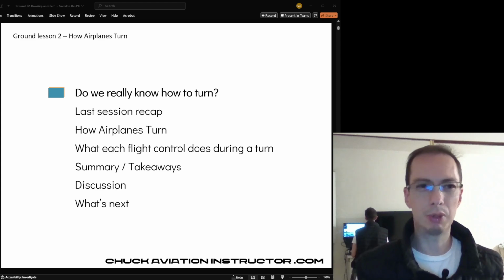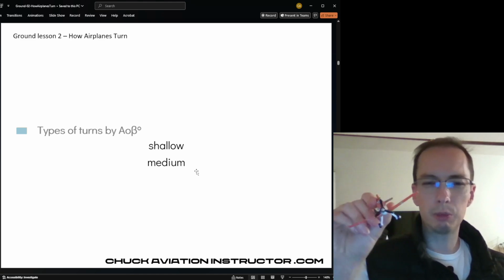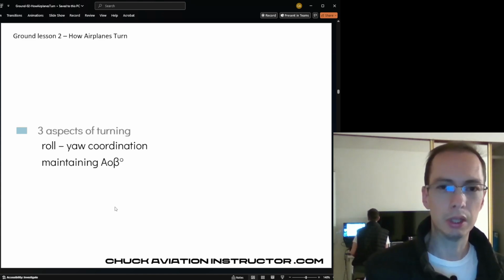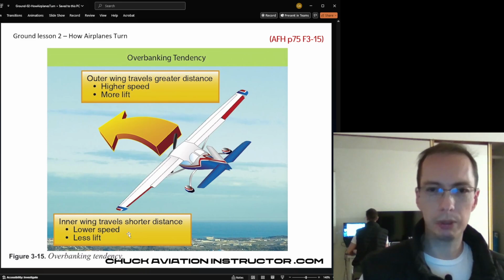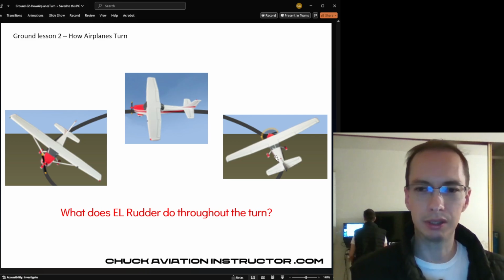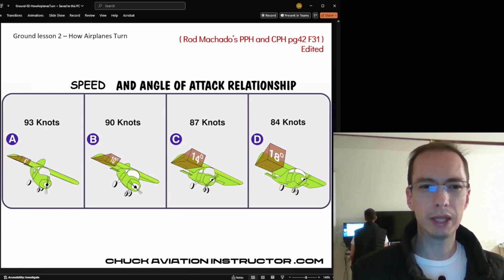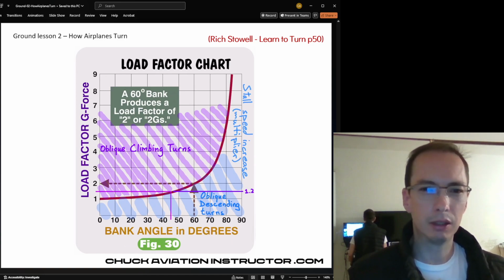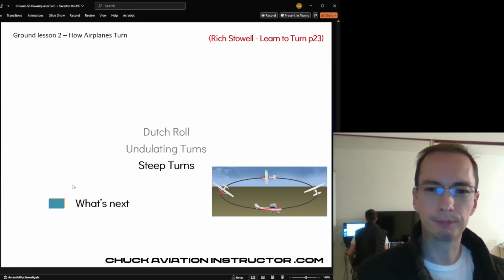How Airplanes Turn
In this video, I cover the aerodynamics of turns and how each of the primary flight controls affect how we turn.